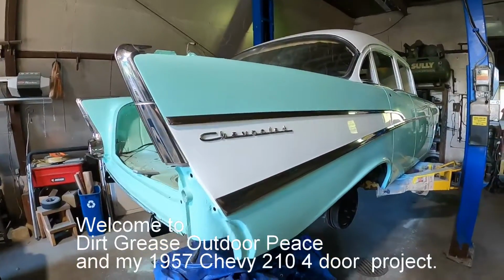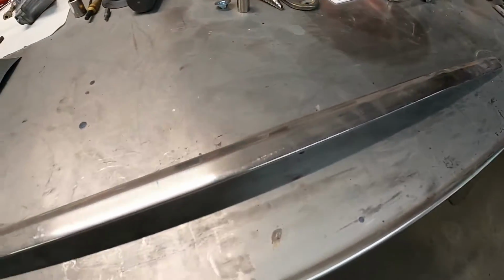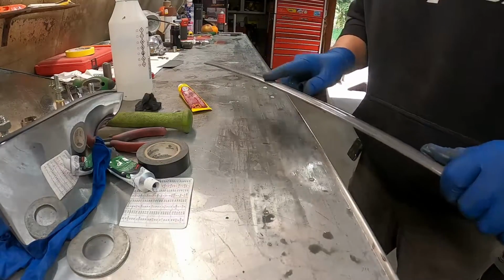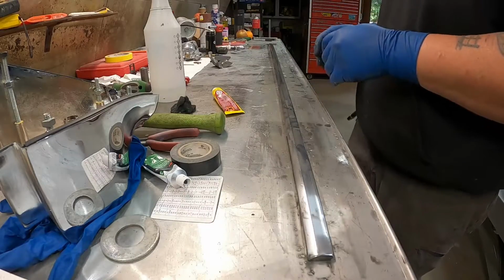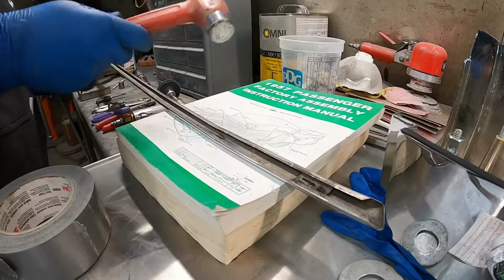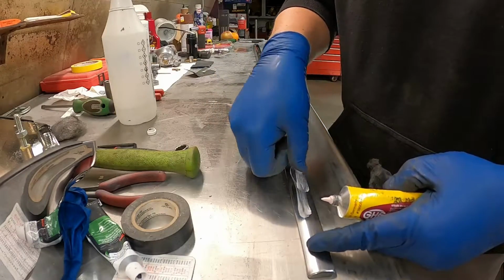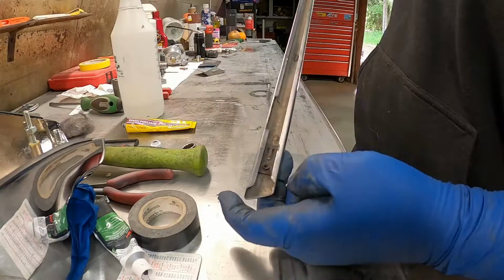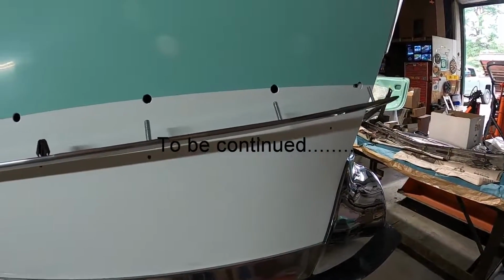1957 Chevy 210 4 door Side Trim Restoration and Install How to Clean and Polish Stainless Bel Air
This is kind of an introduction to my latest project. I bought a 1957 Chevy 210 4 door in rough shape and in pieces. It has not seen the road in 44 years! I painted it in March and now I'm restoring the stainless steel side trim. Piece by piece I wet sand and polish and figure out how to mount it. I show how to wet sand and polish the stainless trim.  I hope to compile at some point a slideshow of the paint and body work. I'm new to uploading videos and I hope to be producing better content for you soon.